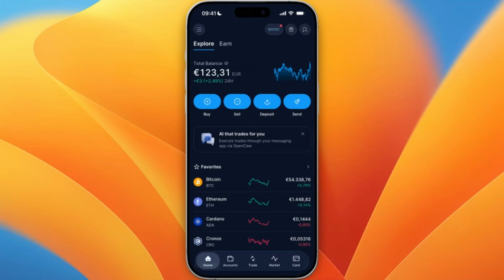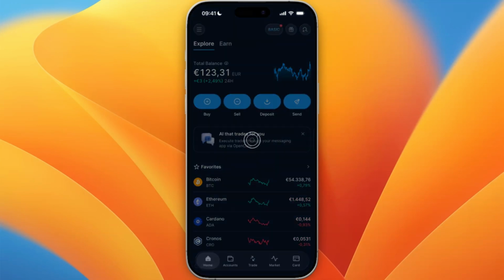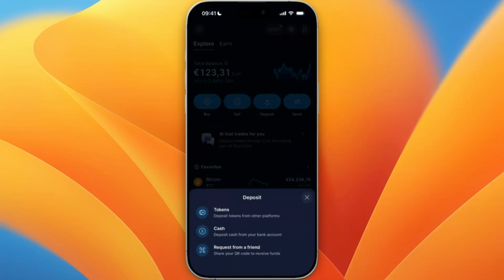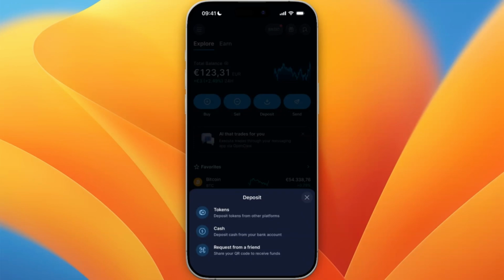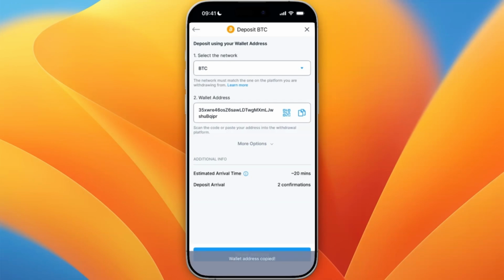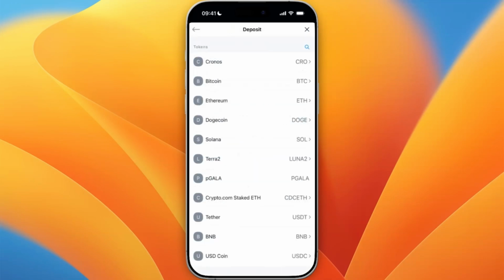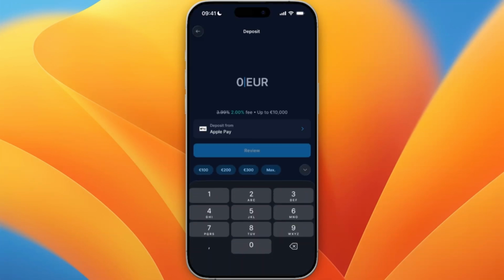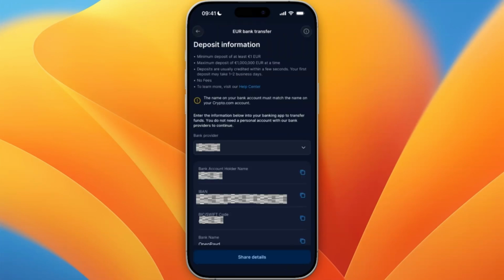How To Receive Money On Crypto.com - Step by Step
In this video I'll show you how to receive money on Crypto.com.